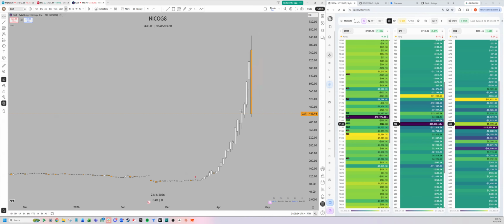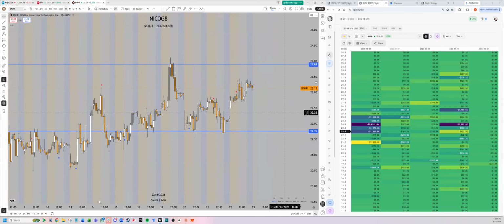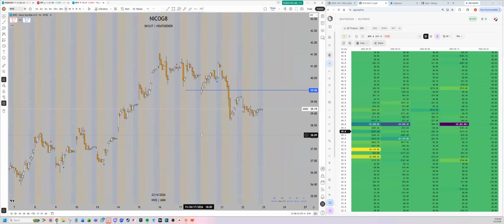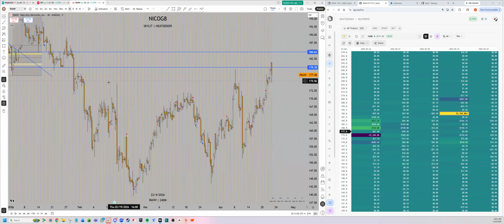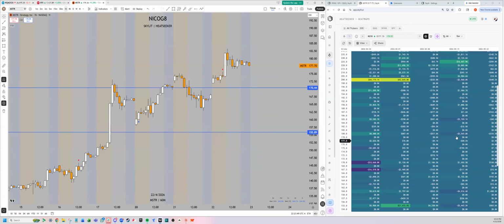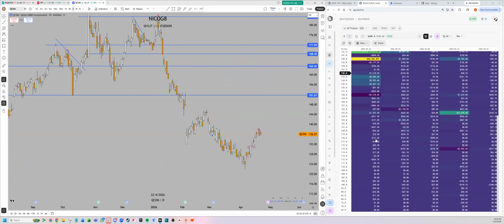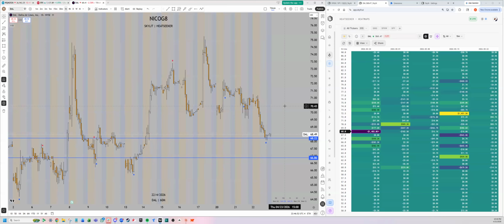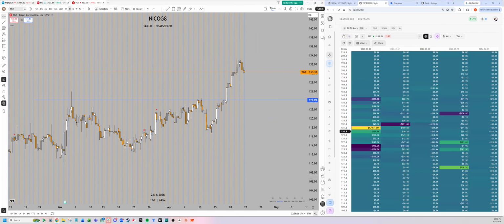Asgard/Bakery Office Hours - April 22, 2026